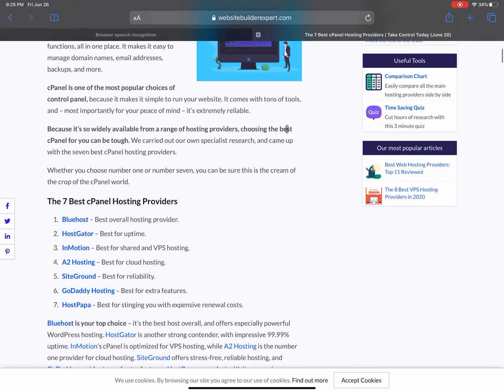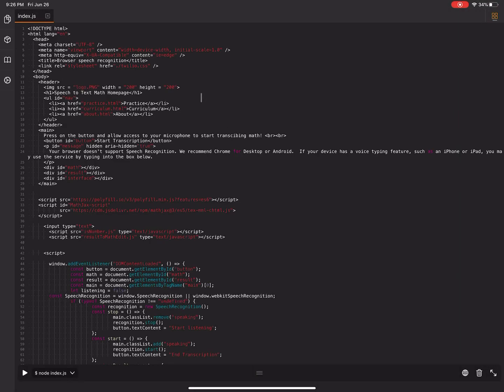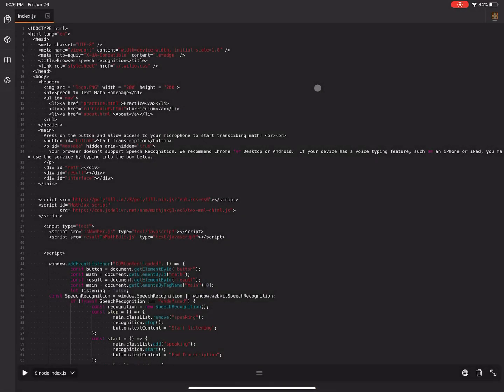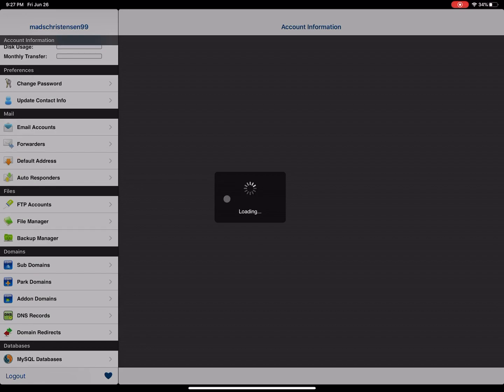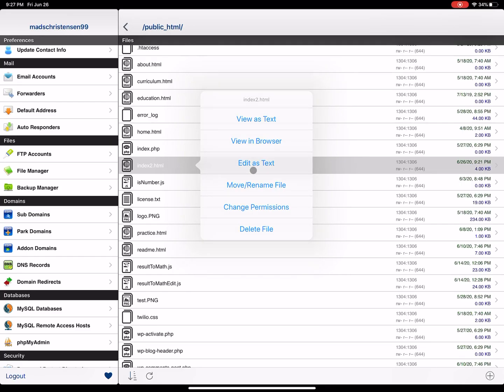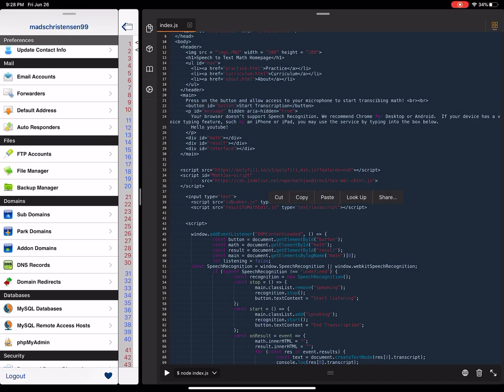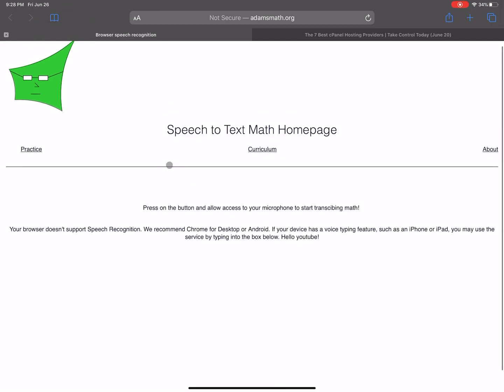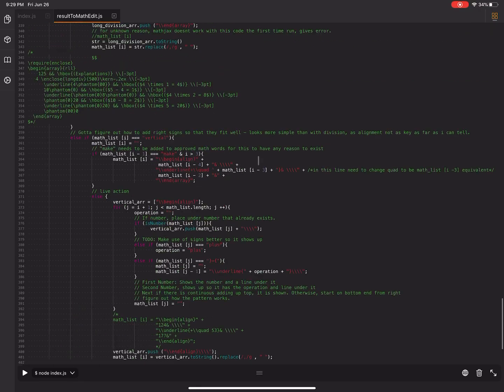Best Web Development Workflow iPad Pro 2020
This is the best Web Development workflow for the iPad Pro as of this video being uploaded. Requires only two apps, does not require SSHing into another computer. Everything is done on the iPad, and it is easy to setup. Setup is also cheap, web hosting can be done for $5 - $10 per year and one of the apps costs $4.